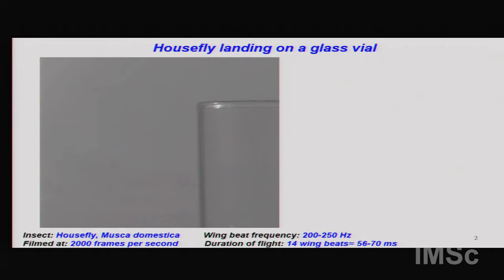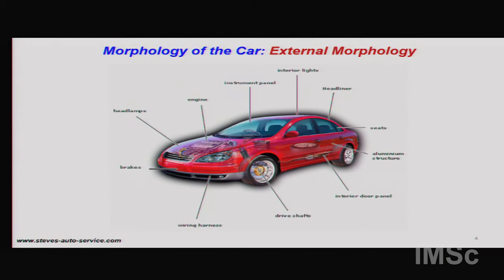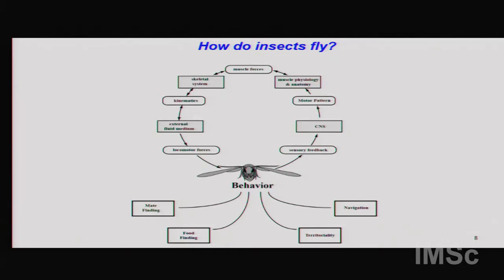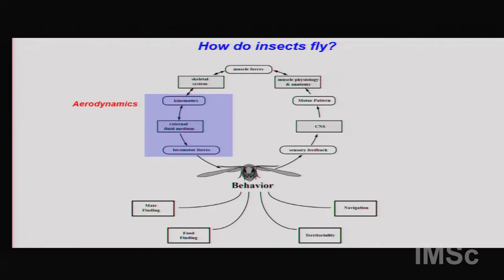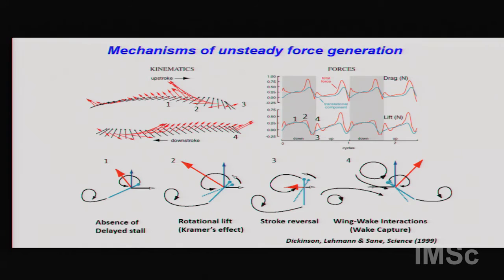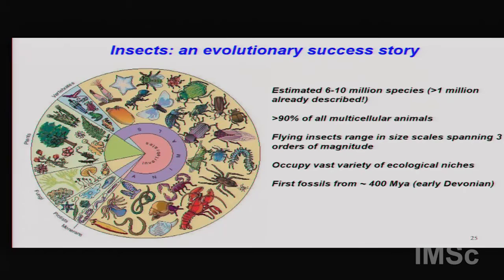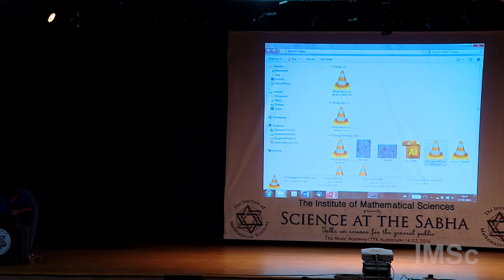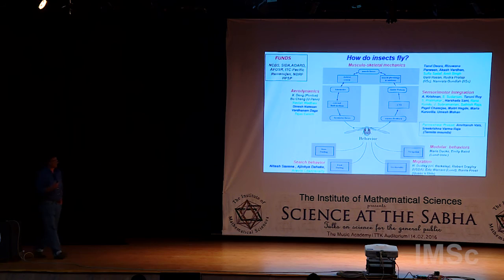Sanjay Sane: How do insects fly?